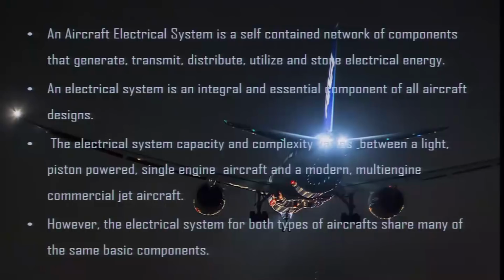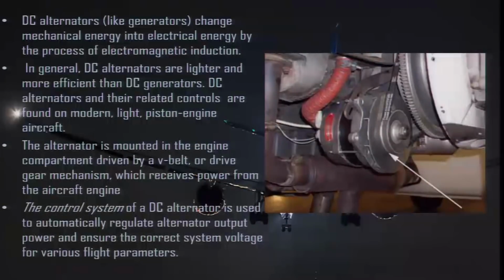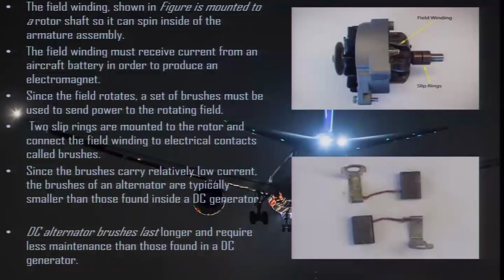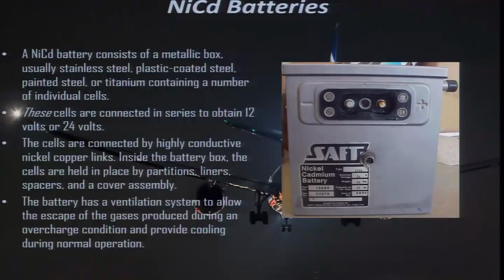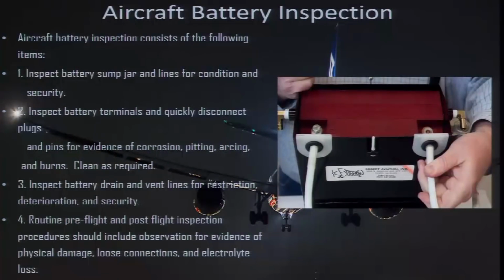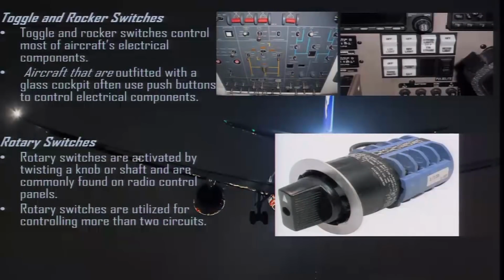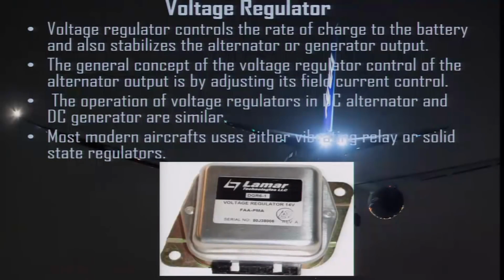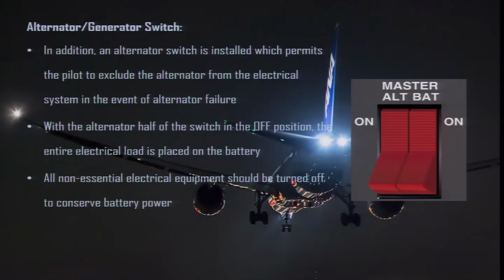Lecture 09 Aircraft Electrical System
This lecture contains following topics

- Alternator / Generator

- Batteries (Lead Acid/NiCd)

- Specification of batteries

- Switches